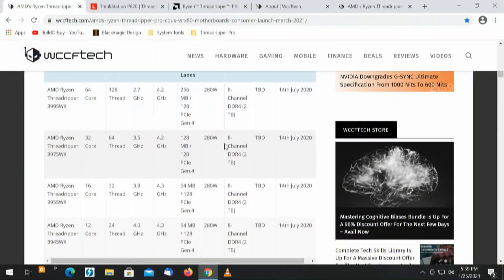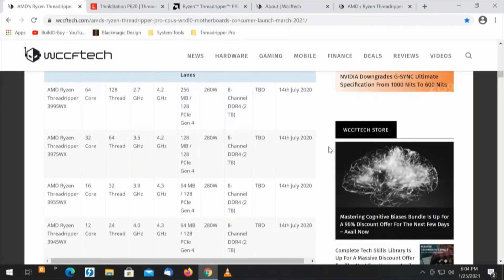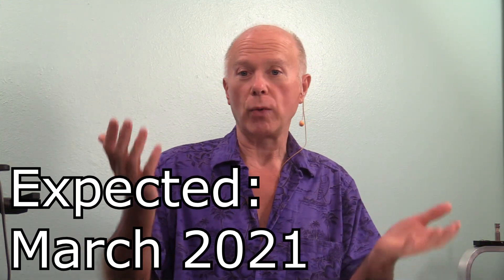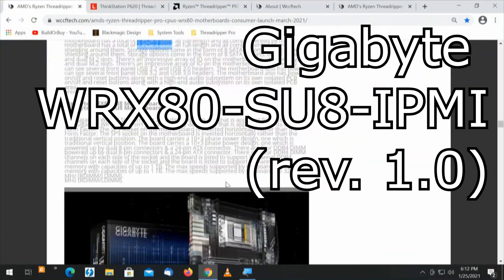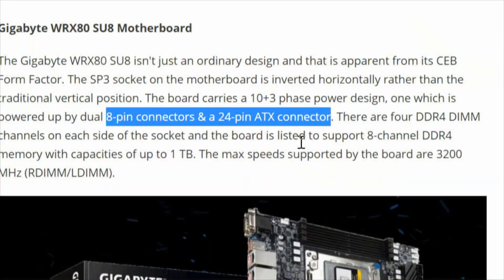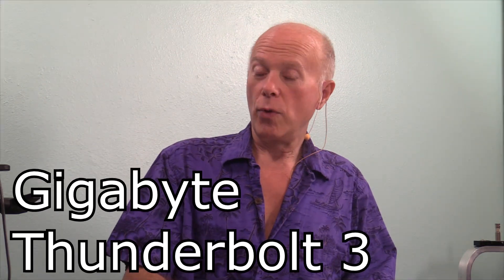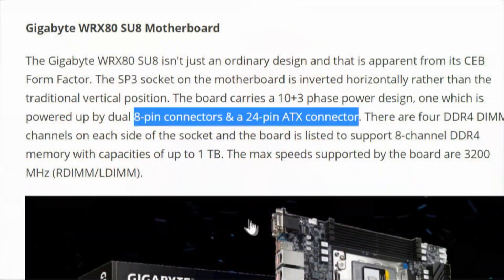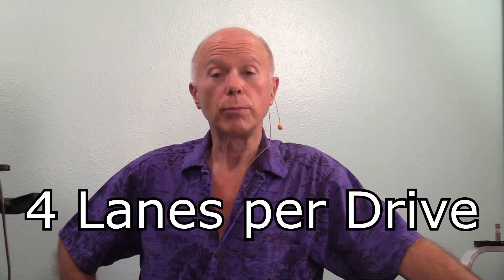3 AMD Threadripper Pro WRX80 Workstation Motherboards!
Are You ready to talk about Threadripper Pro WRX80 Motherboards beyond a HEDT? We now have 3 Listed for Review. Expected March 2021!

4.) ASUS WS WRX80E-SAGE SE WIFI + Hyper Quad M.2 Card
5.) Gigabyte WRX80-SU8-IPMI (rev. 1.0) + Aorus M.2 Card + Titan Ridge Thunderbolt 3 card

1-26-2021 Update: AMD Threadripper Pro CPU Prices Announced! Whew! Sticker Shock!